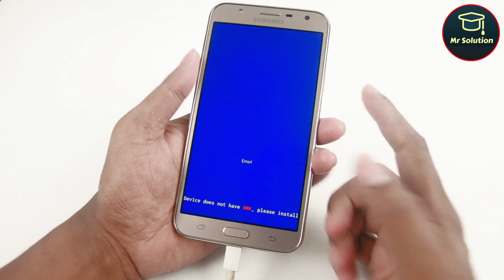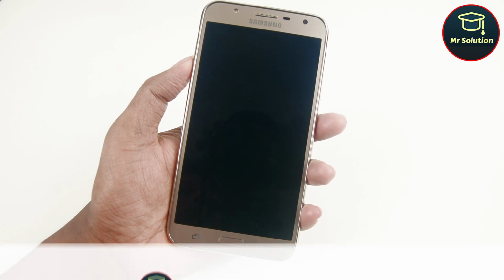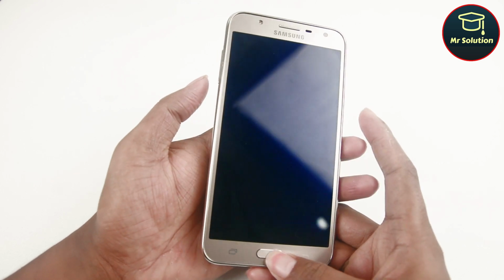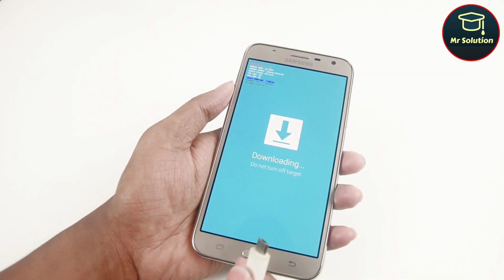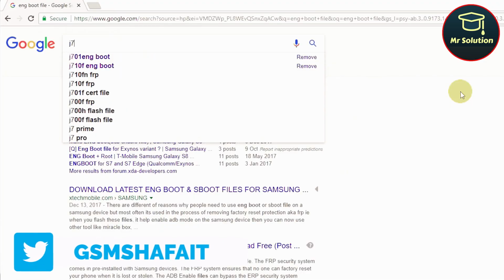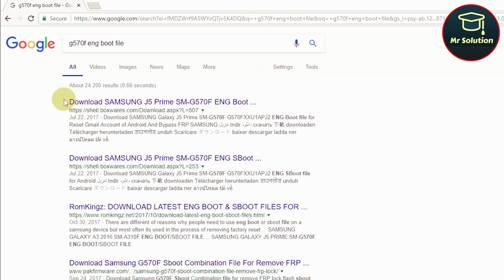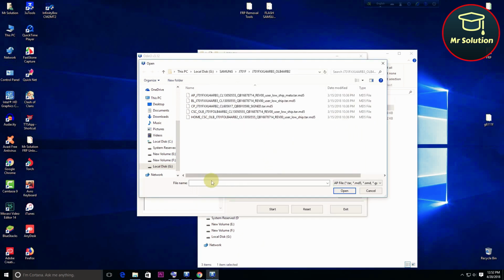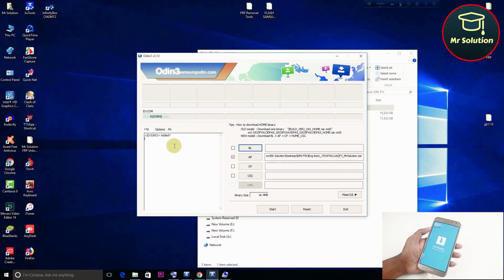HOW TO FIX SAMSUNG DRK ERROR | DEVICE DOES NOT HAVE DRK PLEASE INSTALL DRK FIRST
Download Drk Repair Eng Boot File From Google.

2018, Device does not have Drk please install Solution.

All Solution Are free.

Hello Everyone Welcome to Mr Solution

Today we are  going to learn. how to Repair DRK error. on any samsung smart phone. dm-verity error. and auto restart problem.
if you follow this method you can repair all model samsung phone DRK error. android 6.0 , android 7.0, and android 8.0 supported.

put your phone into download mode.

samsung j500f dm-verity verification failed,
device does not have drk please install drk first s7 edge
samsung drk repair tool,
samsung drk repair file,
drk repair tool download,

press and hold volume down + home button + power button.
press volume up button key to continue.
insert usb cable from your computer.

Install Samsung USB Driver.

Download Eng Boot File from google.
exemple my phone model number.  j701f. so i download j701f eng. boot file.
if your phone model. g570f or others. you can download it from google.

check your phone model number of your phone back side.

Open Odin Flash Tools. Make Sure your samsung USB driver.  install correctly.

now select eng boot file in AP section.

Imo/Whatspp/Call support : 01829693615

Device does not have Drk please install Solution.

More Solution Upcoming...